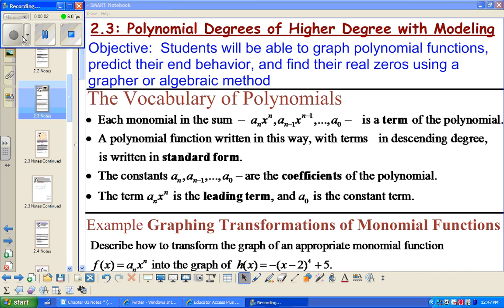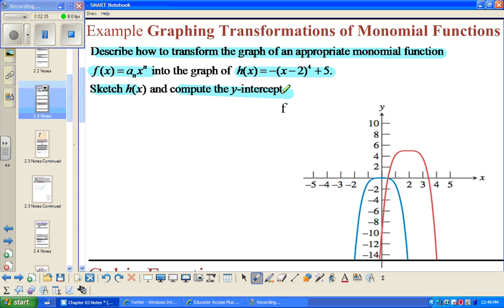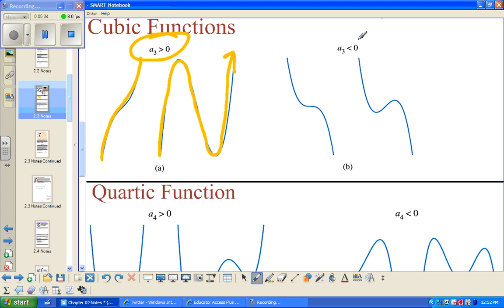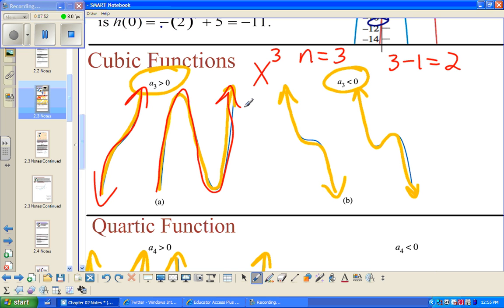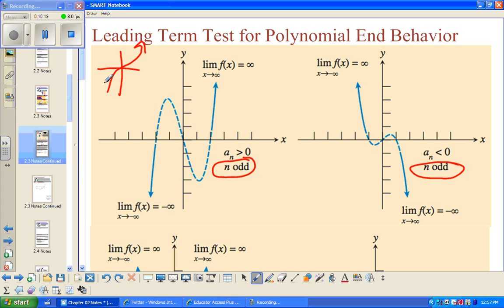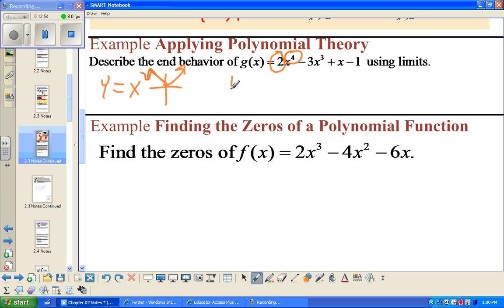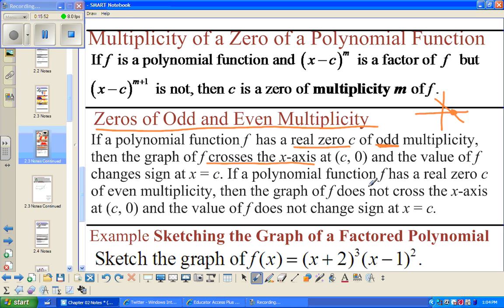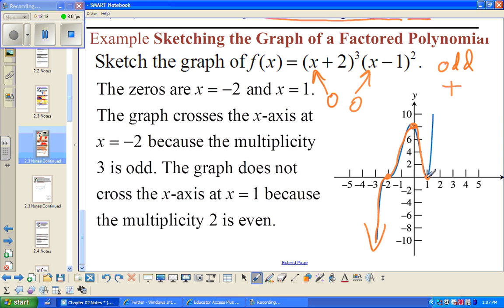2.3 Note Video Kaufman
Watch these notes on 2.3 prior to Monday's class.